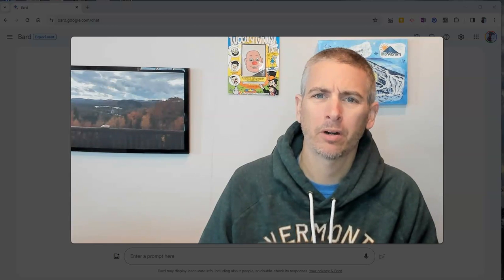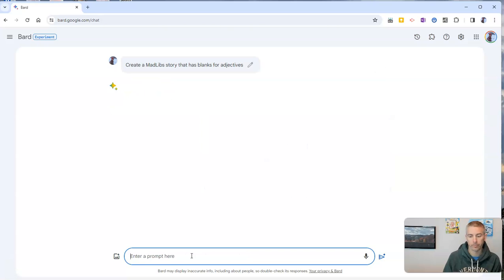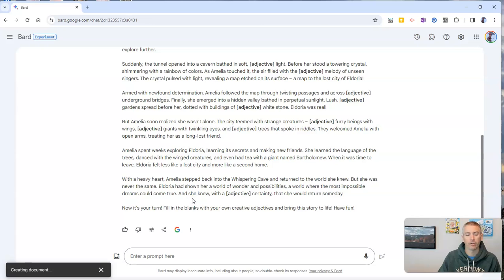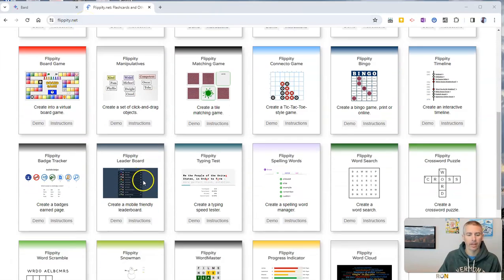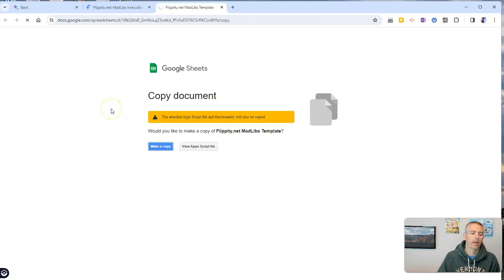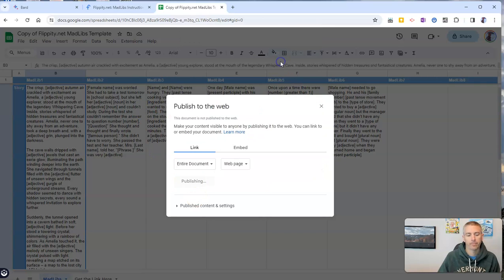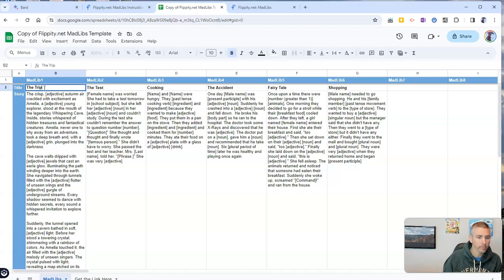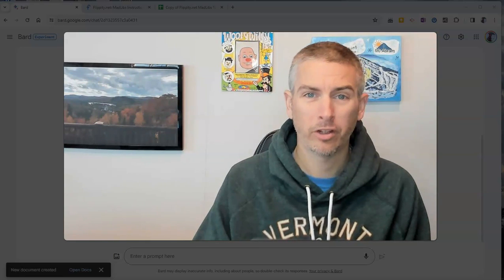How to Use Google Bard to Create a MadLibs Template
Watch this video to learn how to create MadLibs templates with Google Bard.

📔 50 Tech Tuesday Tips!
🏫 Take a course with me: 🏫